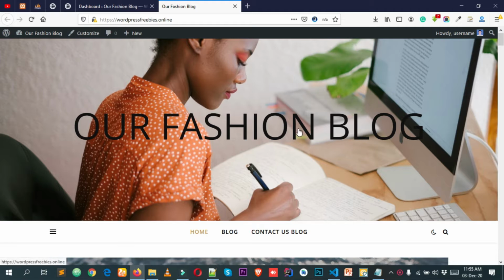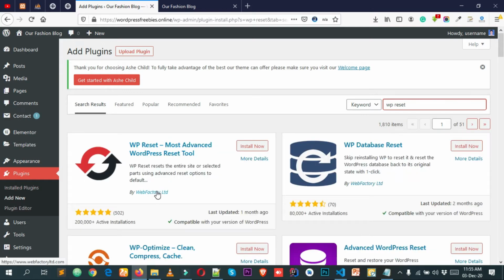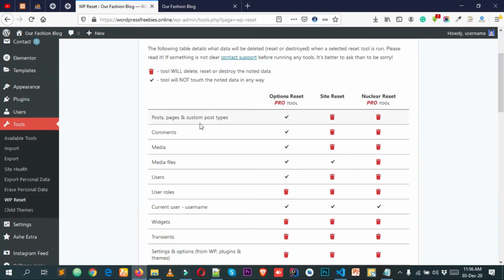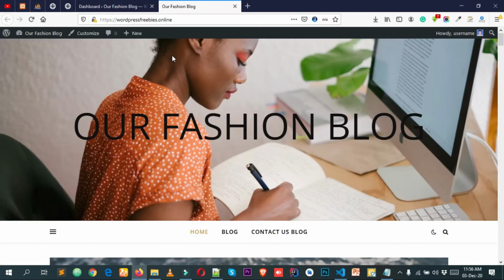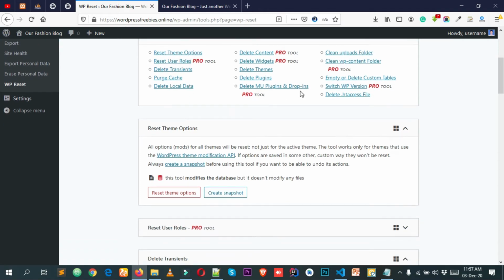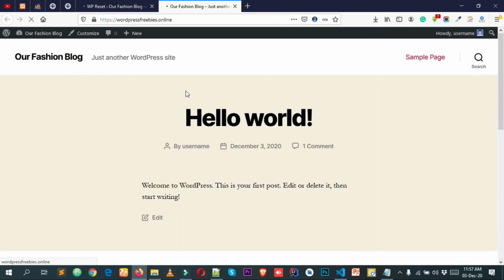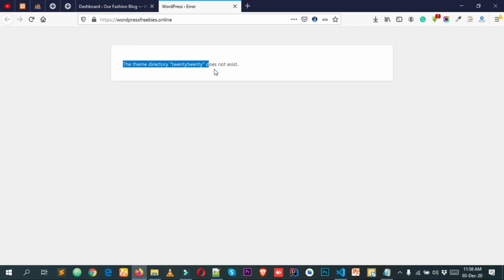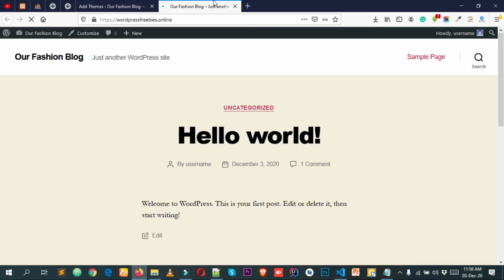How to Reset WordPress Website | WP Reset Plugin | Back To Default Install Instead Of Reinstalling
How to Reset a Wordpress Website with a free plugin | Reset Wordpress Website Back To Original Settings Without Reinstalling

In this tutoiral I have teach you that your wordpress website with the Wp Reset Wordpress Plugin.Wp Reset Wordpress plugin is a really easy to use plugin for all the wordpress users.

Timestamps:-